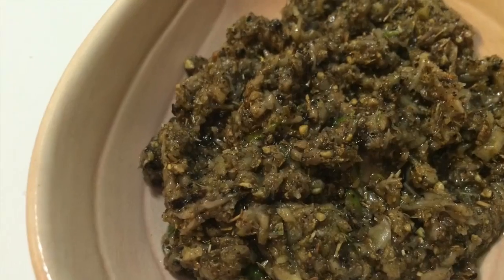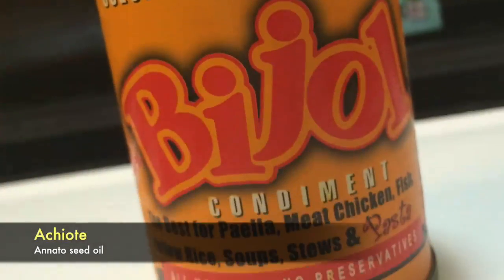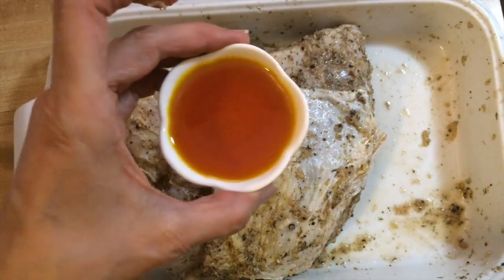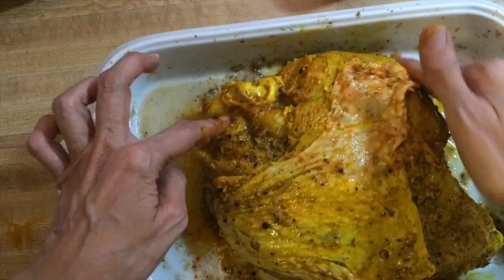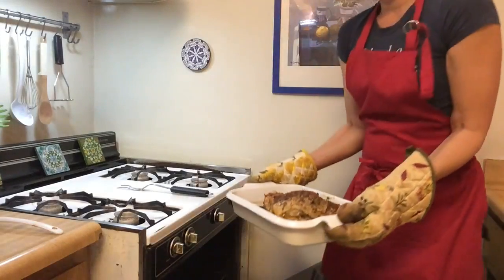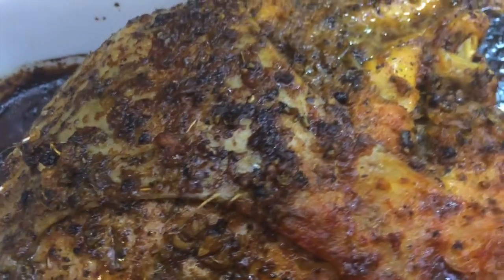The BEST Holiday Turkey EVER Part 2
Say NO to flavorless turkey forever!  Deliciousness like this isn't built in a day - it's built in two days.  Try this recipe and your friends won't stop talking about it.